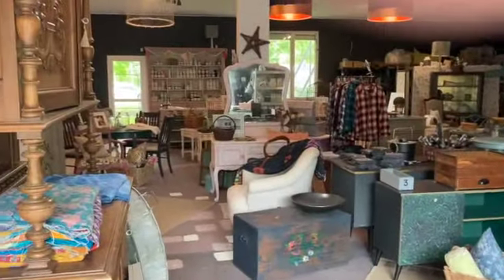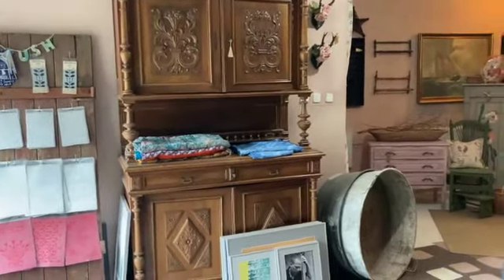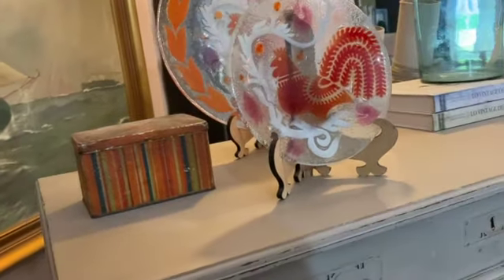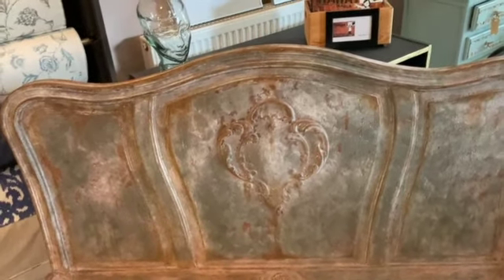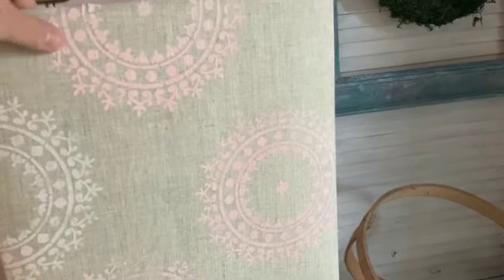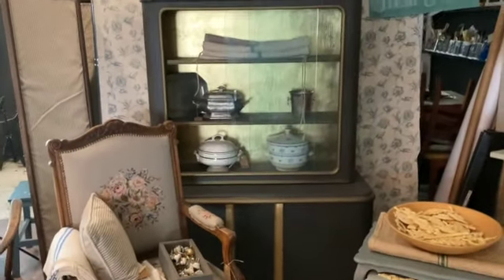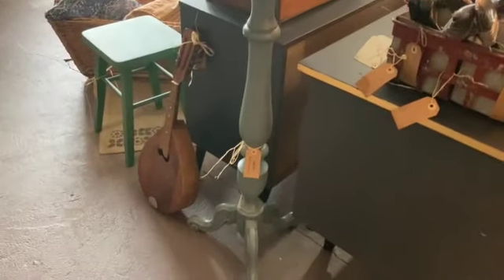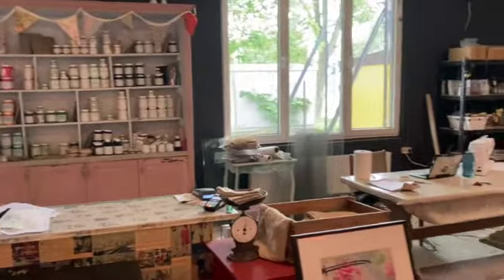A quick shop tour in Konstancin, Poland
This is where I spend my days painting furniture!
The address in Konstancin is ul. Warszawska 60, Zapraszamy!